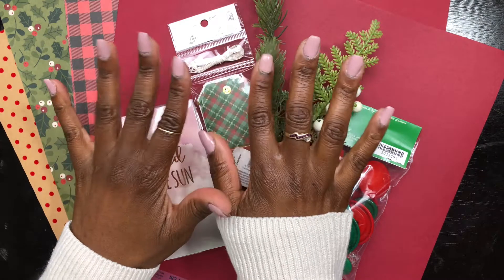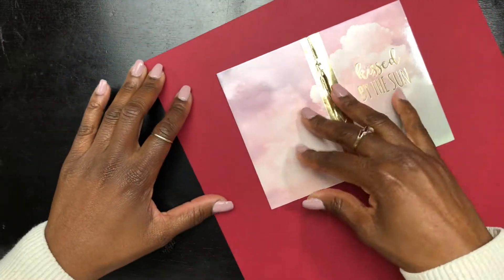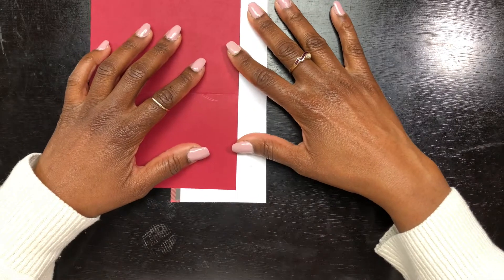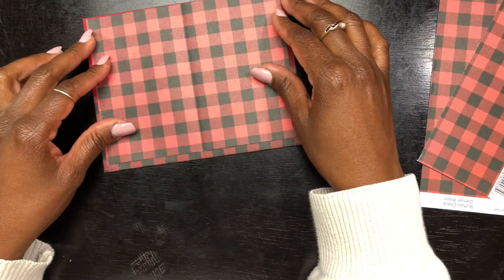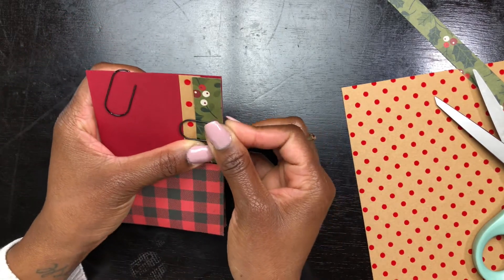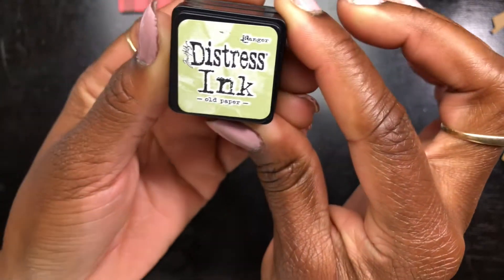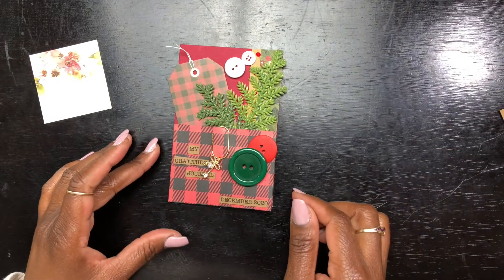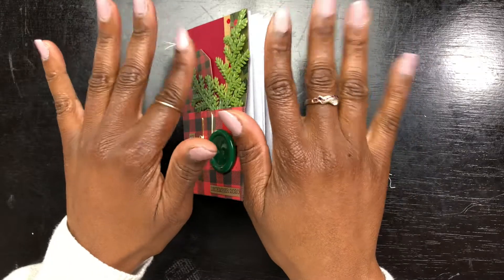JOURNAL BY DESIGN | GRATEFUL JOURNAL SETUP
Really excited about this video, I am setting up my first Grateful Journal for the month of December.

I am looking forward to what I get out of the journal because I am on a new journey to a more happy Jen.
SUPPLIES USED
If there is an item you noticed in this video and you're dying to know where I got it from be sure to leave a comment and i'll most definitely give you all the deets!

Everything in this video is either from Michaels, Joanns or Hobby Lobby.

Please consider supporting my channel by sharing this video.

Love,
Jen